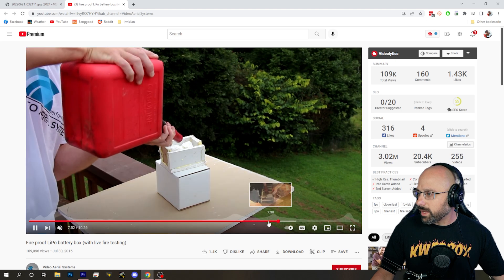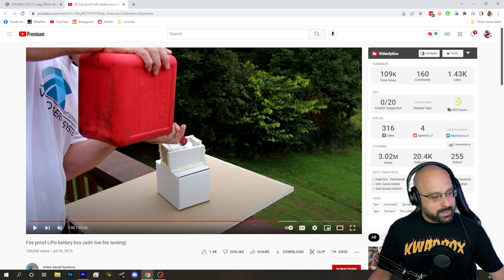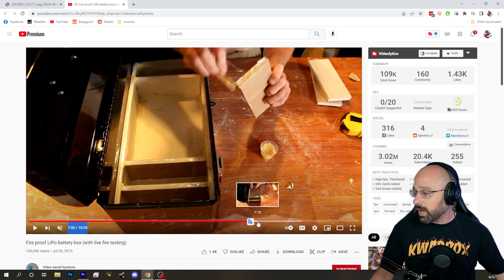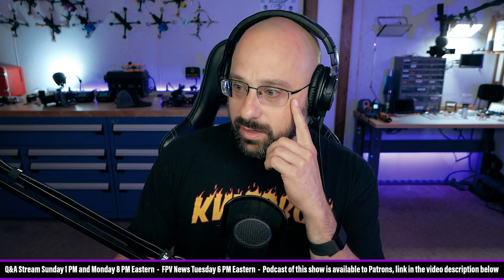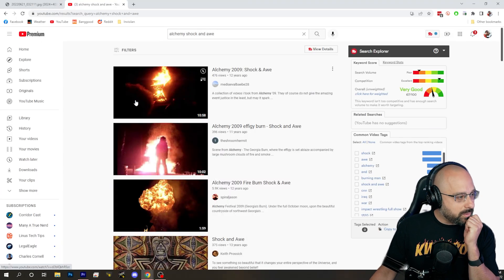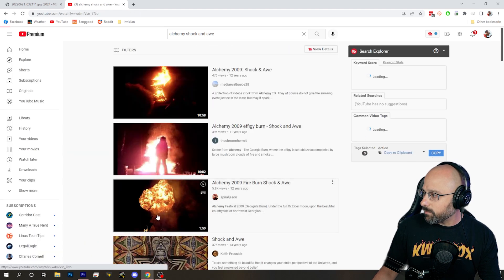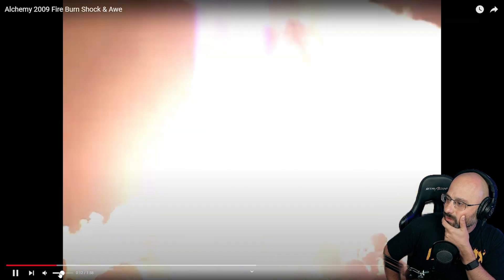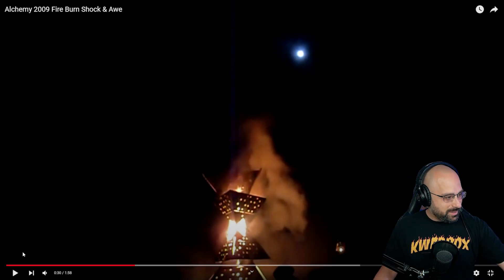Burning Man and Fire Prevention Solutions for FPV Lipo Batteries - FPV Tips